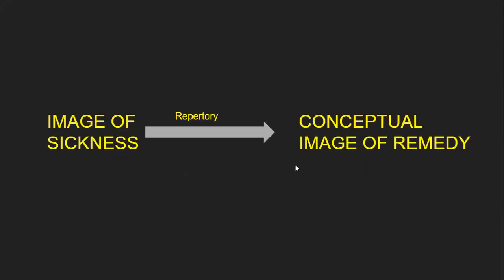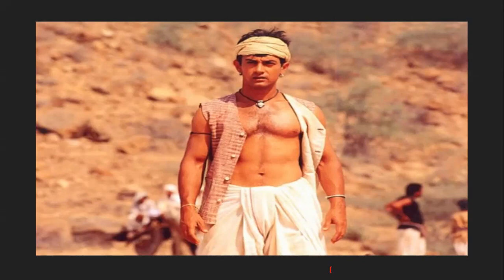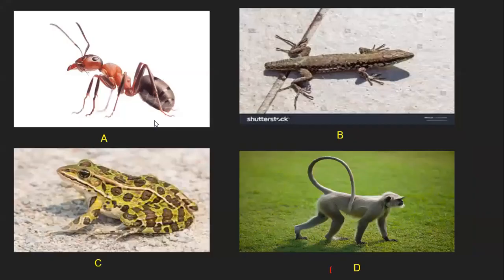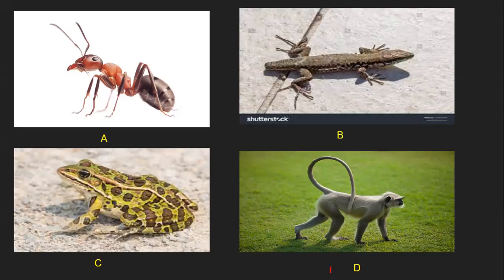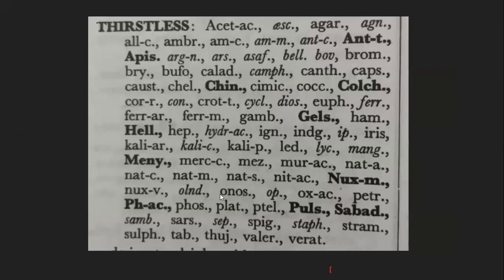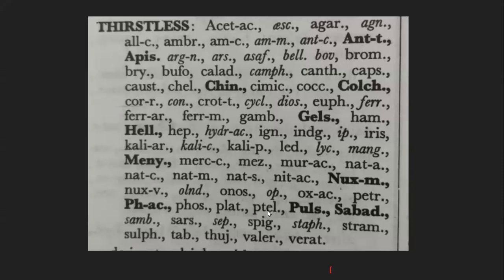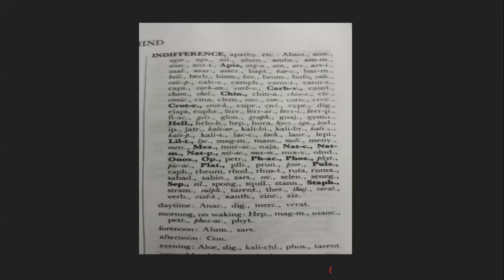How to study Materia medica Part 2